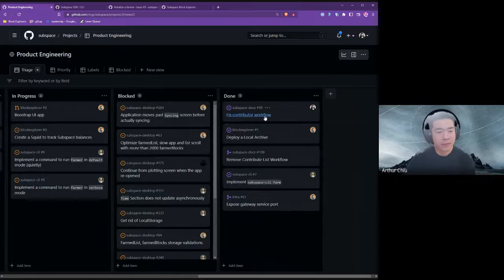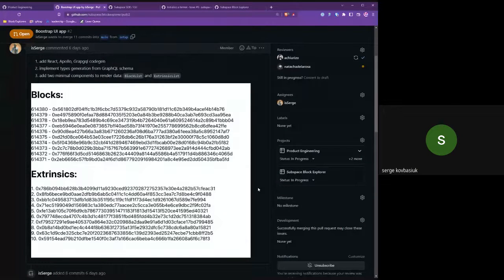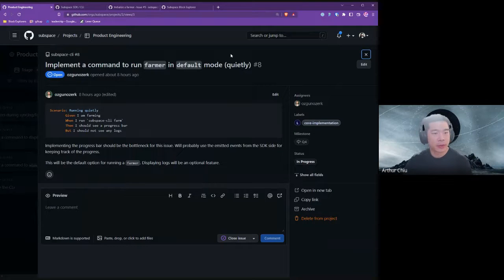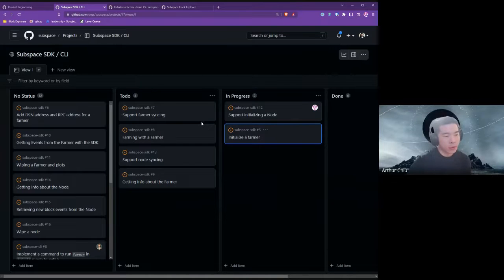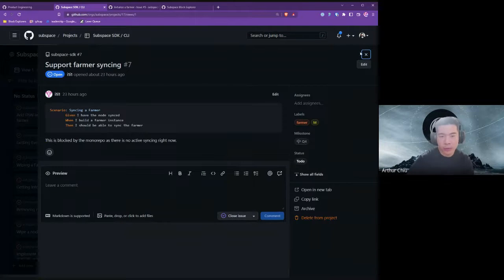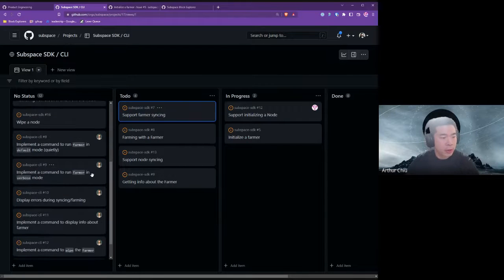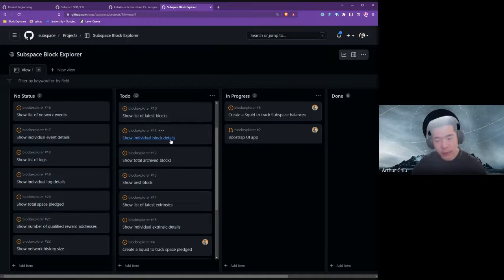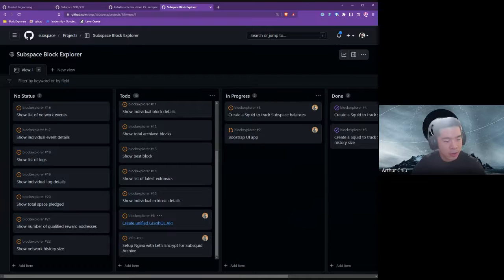Subspace Labs Apps Sync - October 25, 2022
This Apps Sync was recorded on October 25, 2022